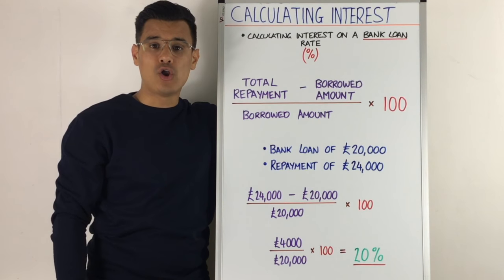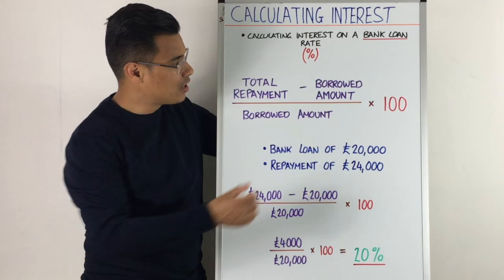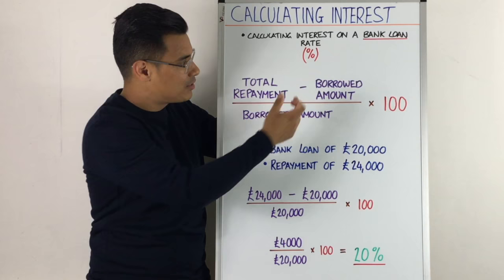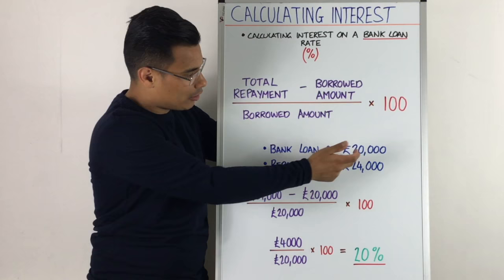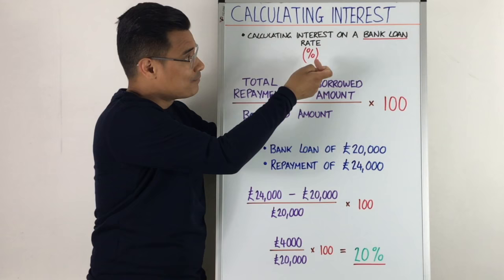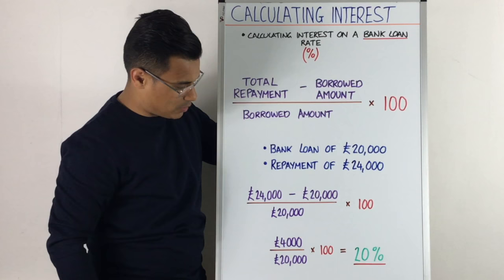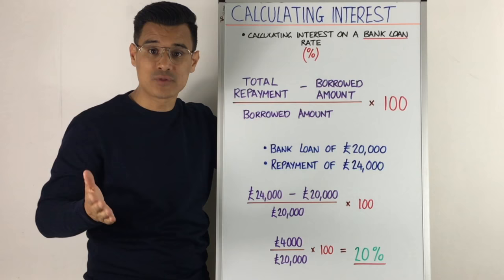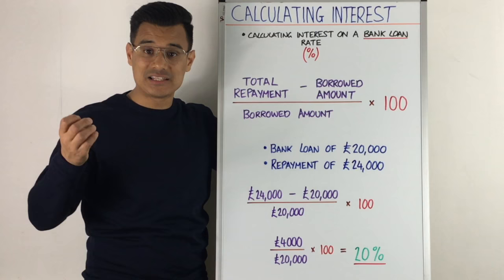Calculating Interest Rates on a Bank Loan